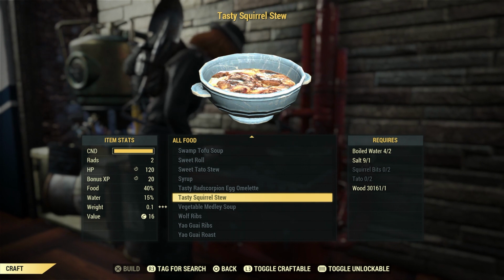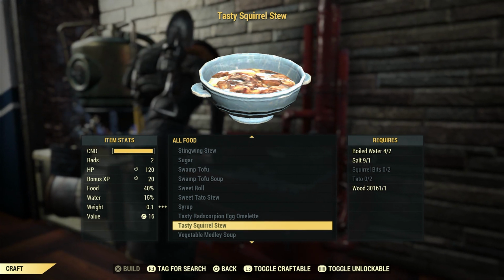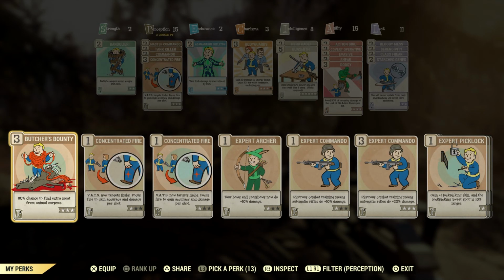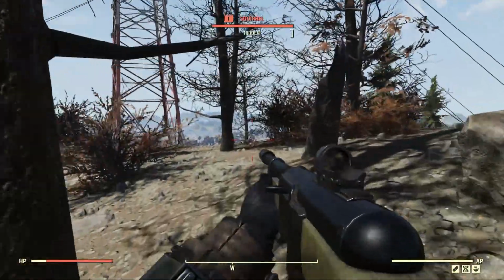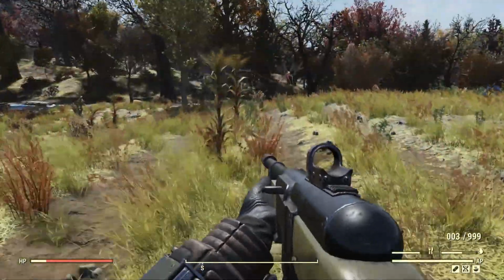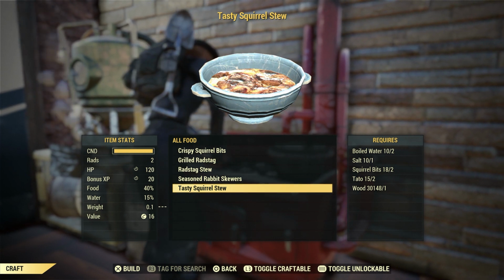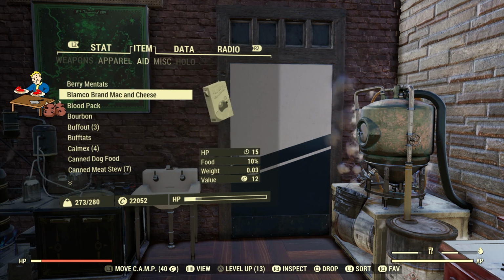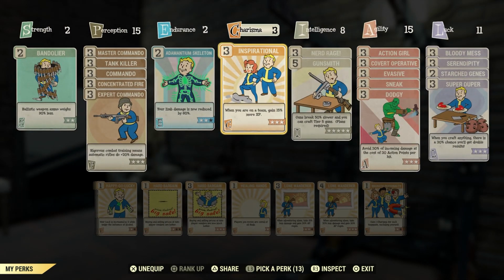Fallout 76 - Tasty Squirrel Stew - Bonus XP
In this Fallout 76 video, I introduce you to Tasty Squirrel Stew, show you reliable locations to find the squirrels you will need for this recipe as well as the rest of the ingredients, and prepare some tasty squirrel stew right in front of your very eyes.

I also discuss some of the additional bonuses available that you can take advantage of.

If you have not yet learned the Tasty Squirrel Stew Recipe, it is a random drop that can be obtained from completing any of the following events:

Fertile Soil
Fly Swatter
Project Beanstalk
Tea Time
Feed the People
Leader of the Pack
Back on the Beat
The Path to Enlightenment
Collision Course and
Daily: Ecological Balance
Daily: Strange Brew.
Daily: Mistaken Identity

While a small act to you, it means the world to the channel. A share is also always appreciated.

Digi